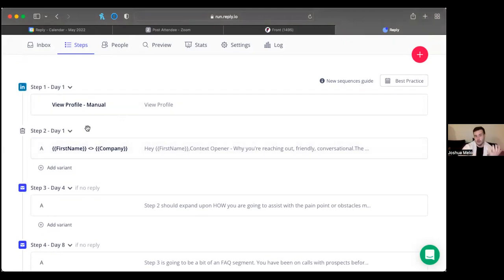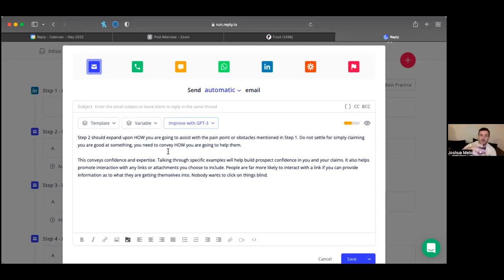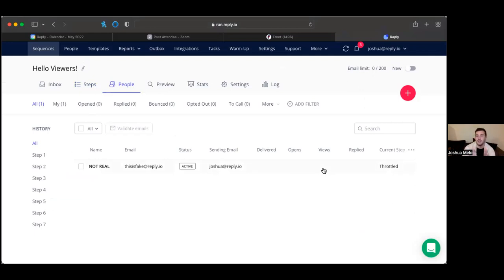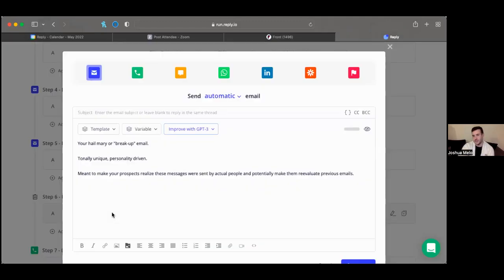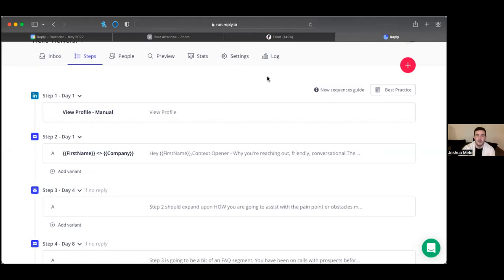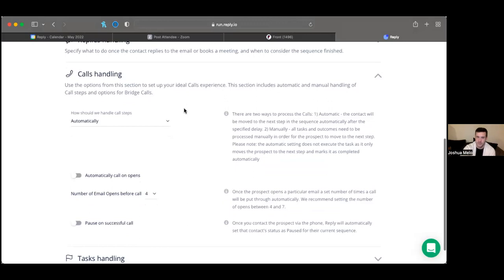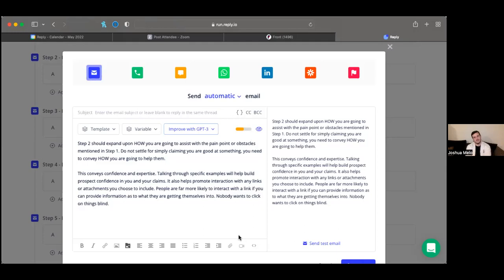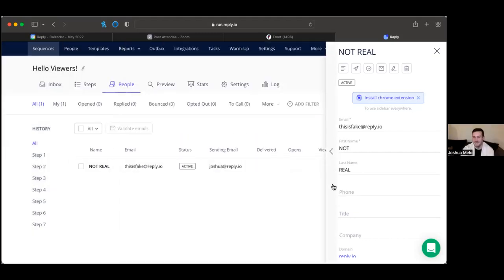Cold Sales Outreach Content Guide - 2022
Today we dive into the "Do's and Don'ts" of cold email outreach! We talk about how to set ups your cold email sequences, which channels serve which purposes, the type of content you should be promoting and more. We also answer YOUR questions. Join us!